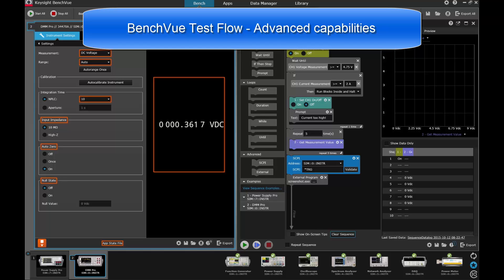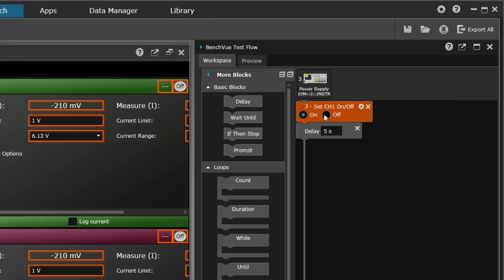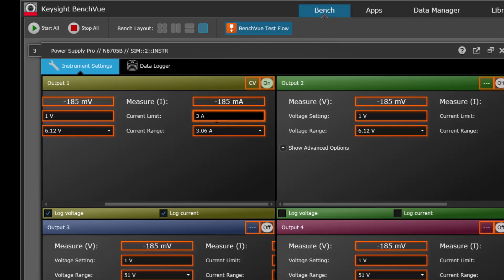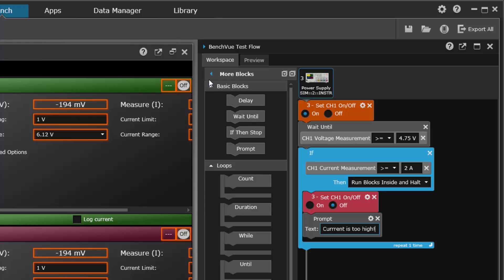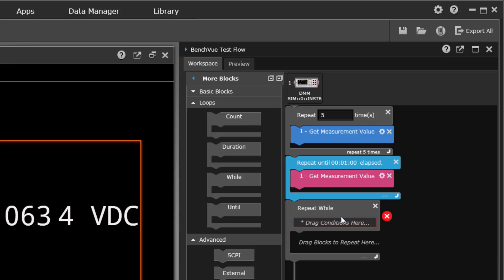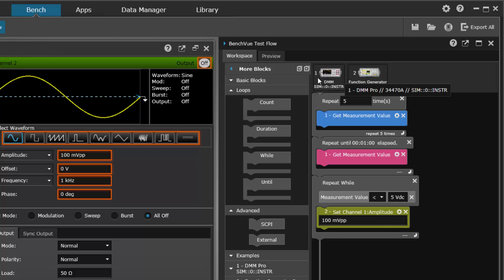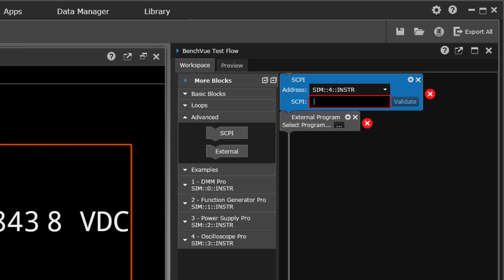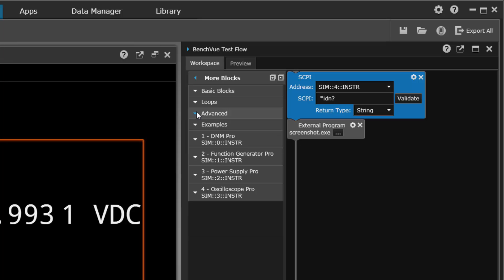BenchVue Test Flow Advanced Topics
This video examines advanced features of BenchVue Test Flow, including loops, delays, prompts, error handling, and how to control unsupported BenchVue instruments.